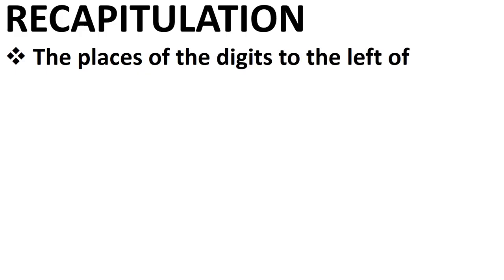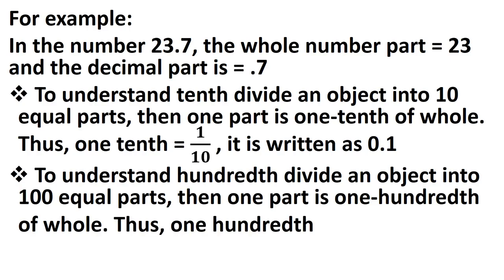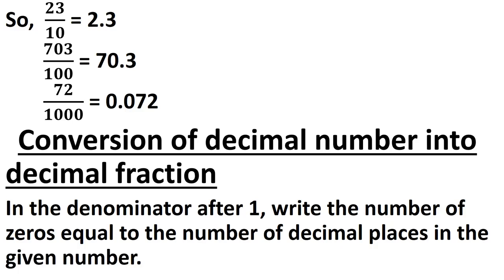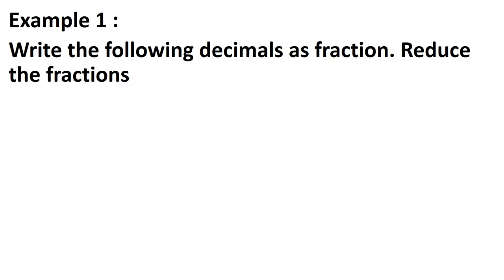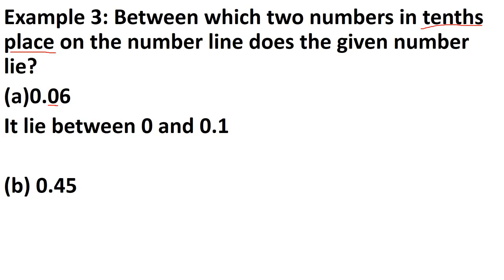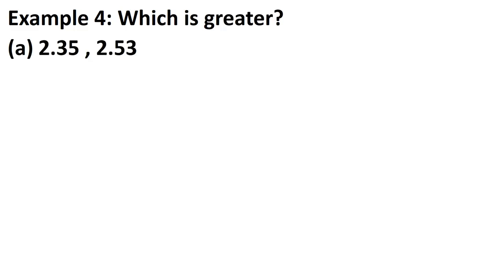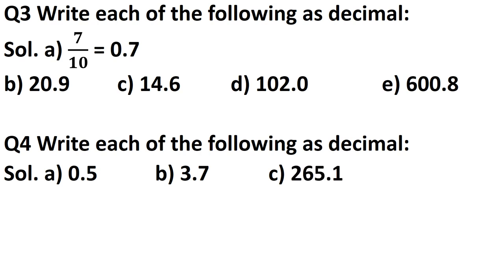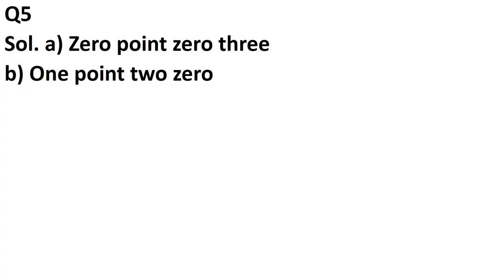Class 6, Mathematics, Ch 8 Decimal Lecture 2